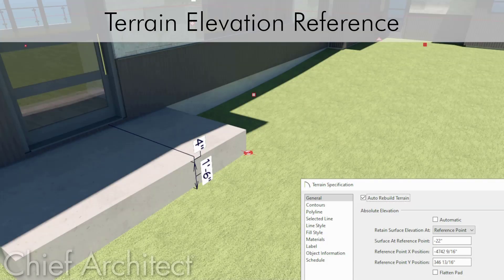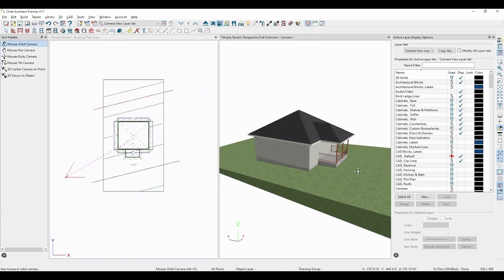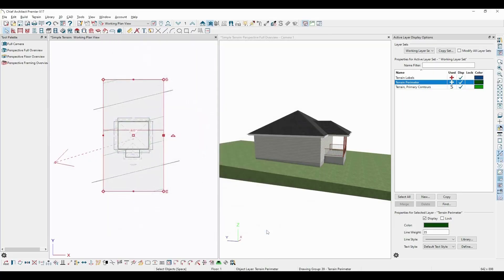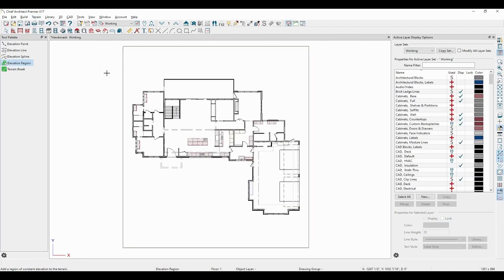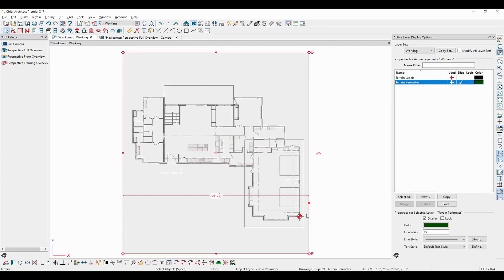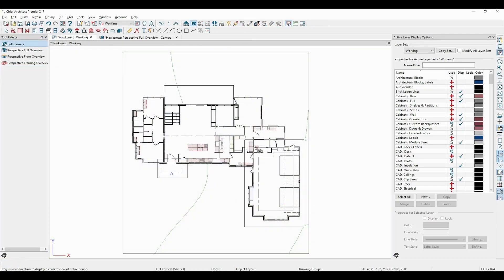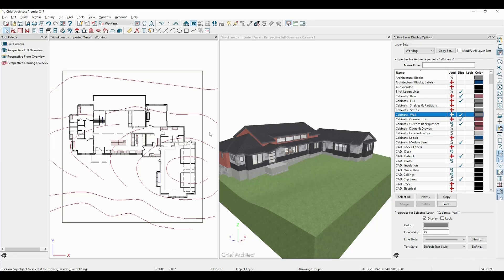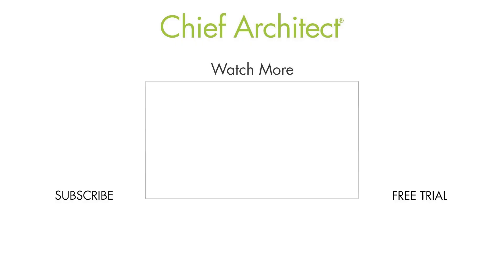Creating a Terrain Elevation Reference Point in Chief Architect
Learn how to create a Terrain Elevation Reference Point in Chief Architect to precisely control the elevation of your terrain at any location in your plan. In this tutorial, we’ll walk through the process of adding a reference point, adjusting terrain elevations, and using it to ensure accurate site planning and grading.

📌 In this video you’ll learn:

What a Terrain Elevation Reference Point is
How to place and adjust a reference point on your terrain
Tips for using reference points to refine terrain elevations